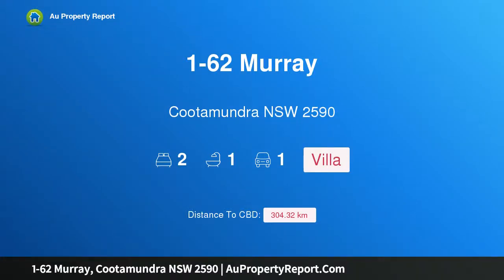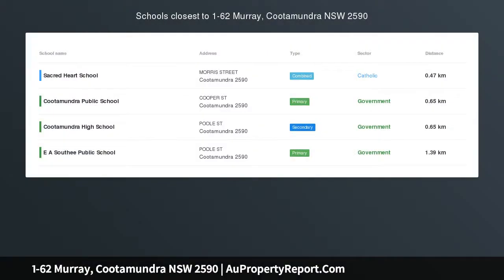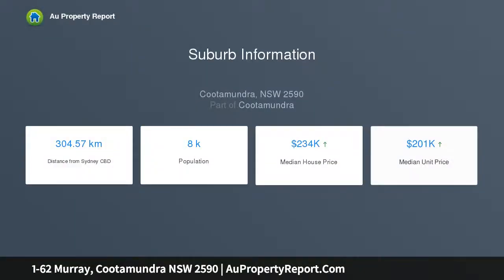1-62 Murray, Cootamundra NSW 2590 | AuPropertyReport.Com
1-62 Murray, Cootamundra NSW 2590
Property Type: villa
Bedrooms: 2
Bathrooms: 2
Car Space: 1
Fantastic Location